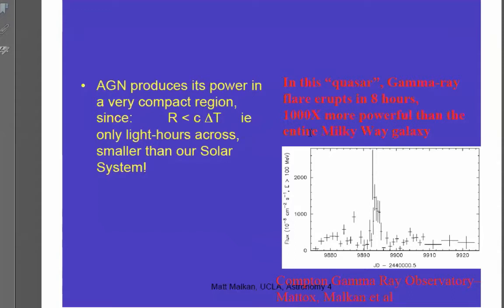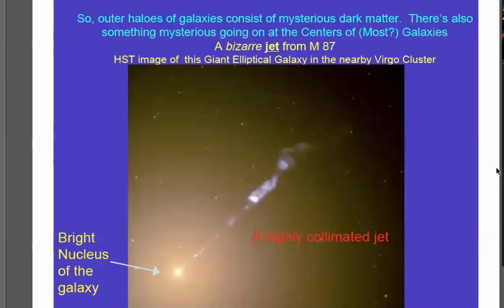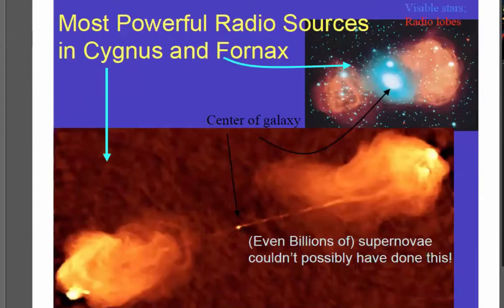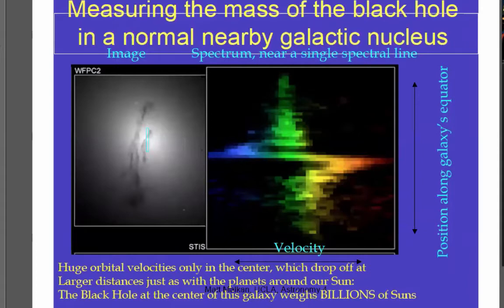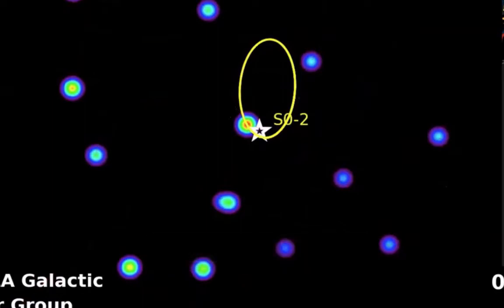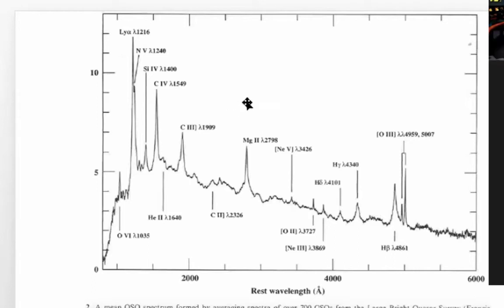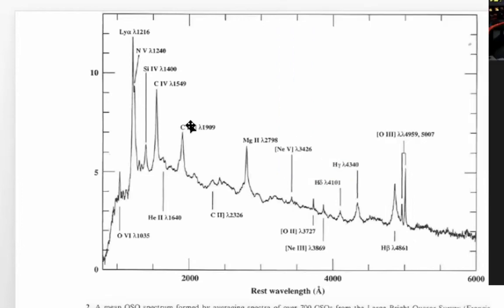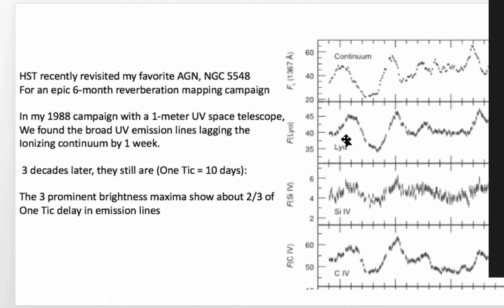Why Active Galactic Nuclei are Powered by Massive Black Holes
lecture for Astro 140 (third week of quarter)